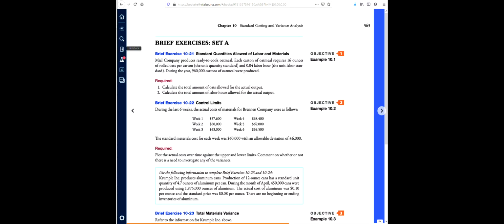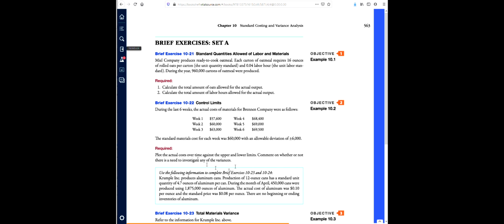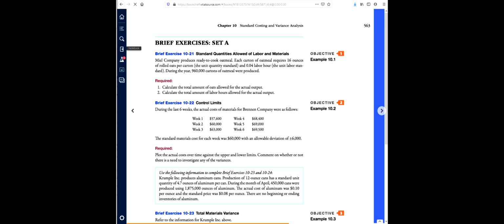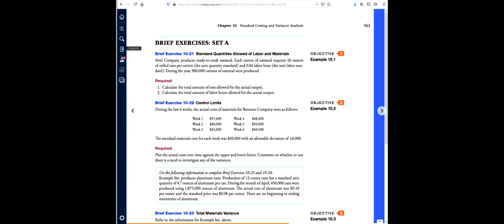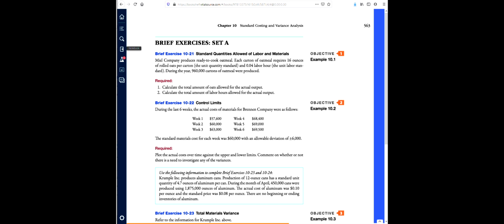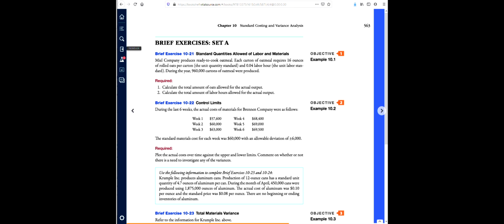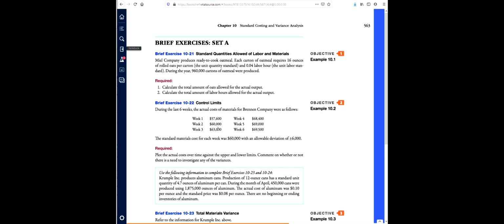ACCT 2082 discussion of control limits